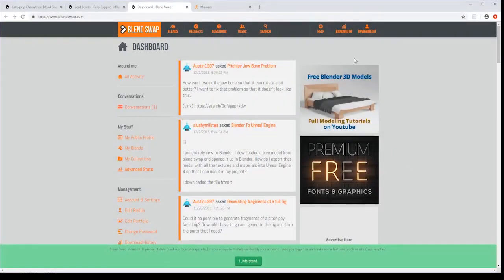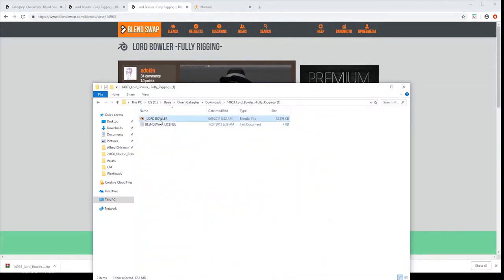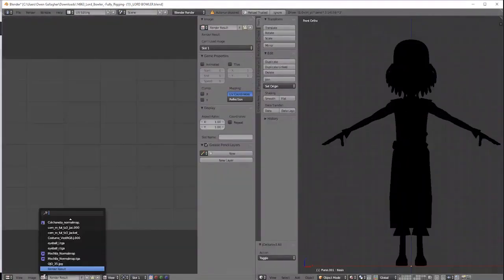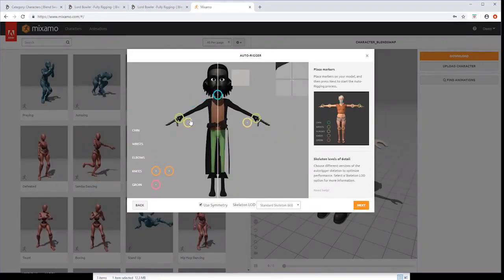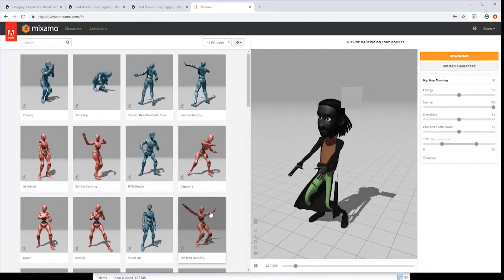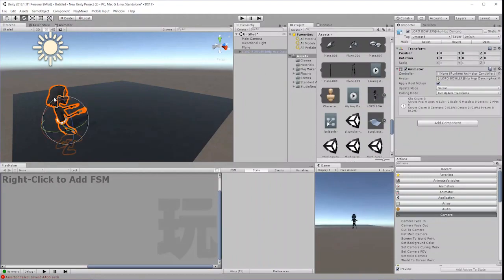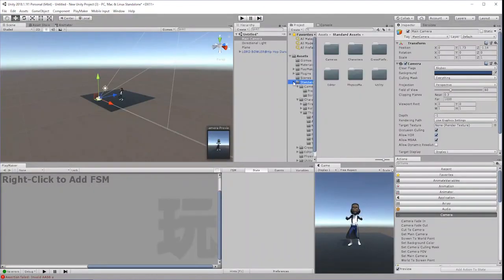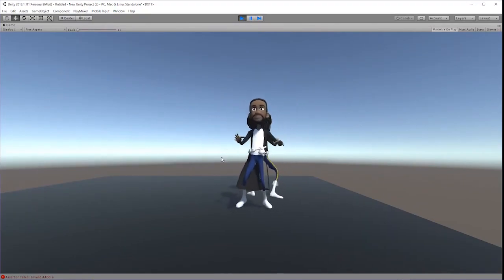De Blender a Mixamo y de Mixamo a Unity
Aprende a importar magníficos personajes dentro de Unity game engine